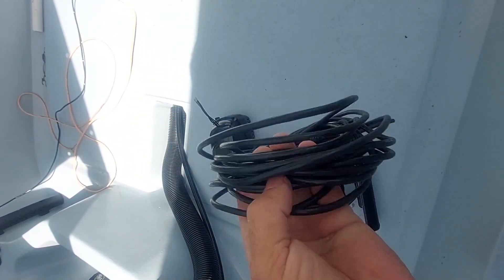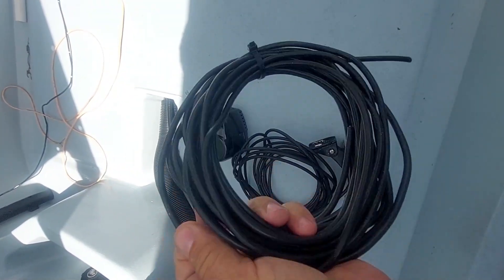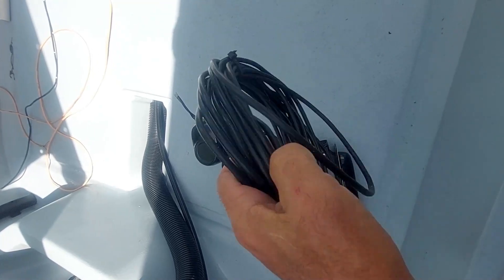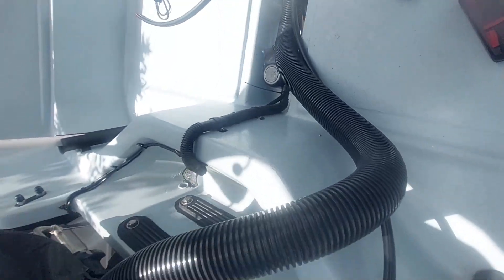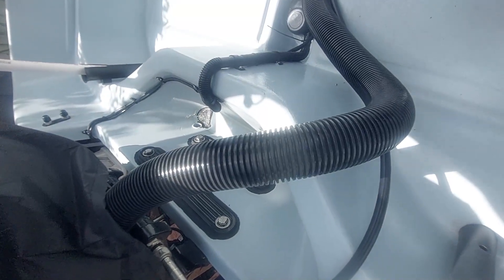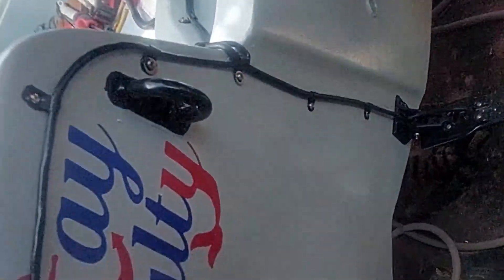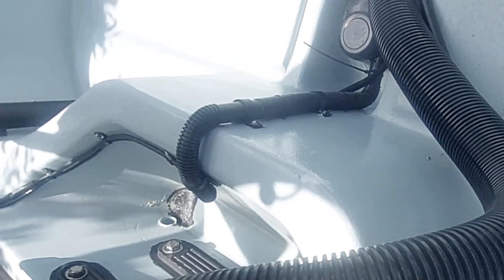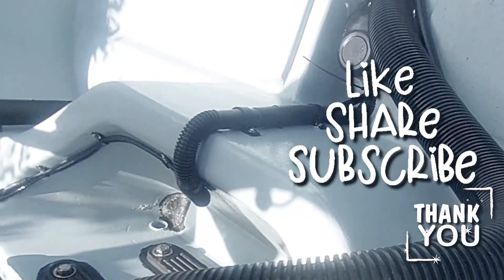Wiring / Cable Transducer & Bilge Pump Installation on 17' Boston Whaler Montauk 🐳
In this video I wired my transducer and bilge pump on my Whaler Montauk 17. As always, your installation may differ, but I just added some general guidelines.  Installing a GPS transducer on a boat is essential for accurate navigation. First you will need to select a suitable location on the transom of your boat to mount the transducer. It should be below the waterline and away from any obstructions, such as the propeller or keel. Ensure that the location provides a clear view of the water beneath the boat.

Clean the mounting surface on the transom thoroughly to remove any dirt, debris, or residue. Ensure that the surface is dry before proceeding with the installation.  Use the appropriate hardware provided with the transducer (if available) to securely mount it to the transom. Follow the manufacturer's instructions for proper alignment and orientation of the transducer. Make sure it is positioned correctly to avoid interference with the boat's hull or other components.

Next you will need to secure the transducer cable to the boat's transom using cable ties or clamps. Route the cable along the transom and through any existing cable conduits or openings to prevent it from becoming tangled or damaged.  Depending on your setup, you may need to connect the transducer to a GPS/chart plotter unit or fish finder display. Follow the manufacturer's instructions for connecting the transducer cable to the appropriate port on the GPS device (We will get to this part next). Ensure that the connections are secure and properly seated.

Power on the GPS device and verify that it is receiving a signal from the transducer. Check for any error messages or issues with signal reception. Test the GPS functionality to ensure accurate positioning data is being displayed on the device. If necessary, make any adjustments to the transducer mounting or cable routing to optimize performance. Ensure that the transducer is securely fastened and aligned properly for optimal signal reception.

When drilling holes for mounting the transducer it is super important to seal them with marine-grade sealant to prevent water intrusion and protect the transom.  Once you're satisfied with the installation, secure any loose components and tidy up the cable routing. Double-check all connections to ensure they are tight and secure.  inspect the transducer and cables for any signs of damage or wear. Clean the transducer surface and check for any marine growth that may affect performance. Perform any necessary maintenance or repairs to keep the system functioning properly.

Installing a bilge pump in your boat is a critical task to keep it afloat in case of water accumulation. Here's a quick and simple guide to help you with the installation. First, select a suitable location in the bilge area of your boat to install the pump. It should be the lowest point where water tends to collect. Ensure the pump can be easily accessed for maintenance.

Place the pump in the chosen location and secure it using mounting brackets or screws provided with the pump. Make sure it's oriented correctly to allow water to flow into the intake port. If the pump requires a hose, attach it to the pump's outlet port using hose clamps to secure it tightly. Route the hose to a through-hull fitting or another appropriate location where water can be discharged overboard. Connect the  wiring, if needed, install the fuse, and secure your connections. Once the wiring is connected, use wire connectors to join the wires securely. Cover the connections with heat shrink tubing or electrical tape to protect them from moisture and corrosion. If there are any gaps around the pump or hose fittings, use marine-grade sealant to prevent water from entering the bilge area.

Periodically check the bilge pump for proper operation and inspect the wiring and connections for any signs of damage or corrosion. Clean the pump and remove any debris that may affect its performance. 1💙

The tools I used for this restoration can be found here:

Heat shrink cable tubing
Cable Clamps
Stainless Self Tapping/ Self Drilling Screws
Cable glands
Cable Wraps
5200 Marine Sealant
Milwaukee tools